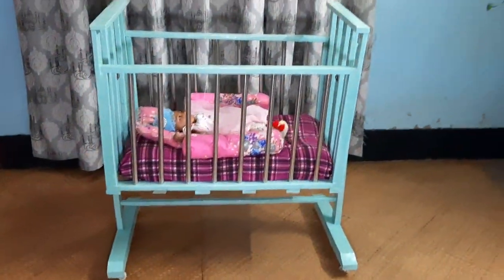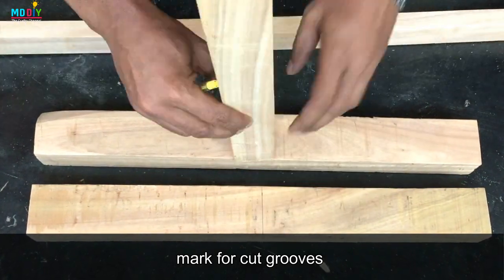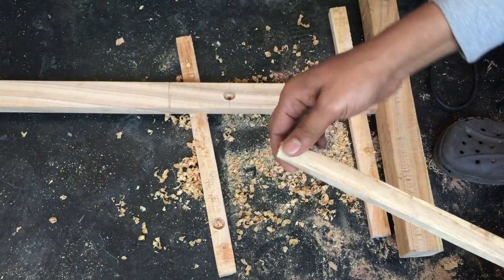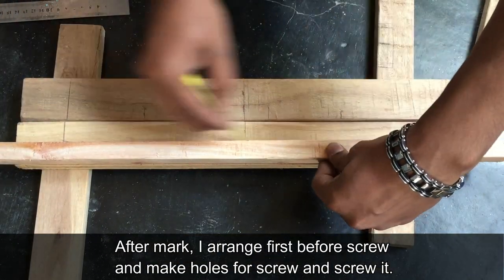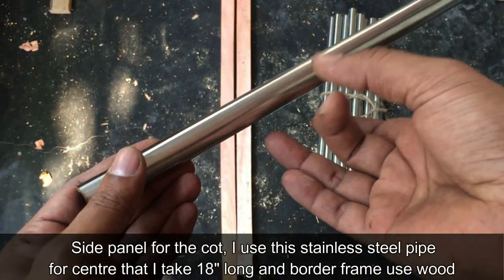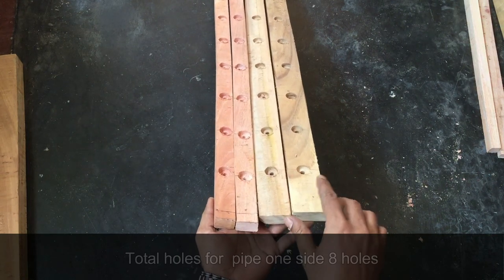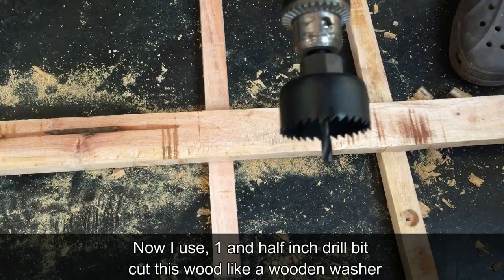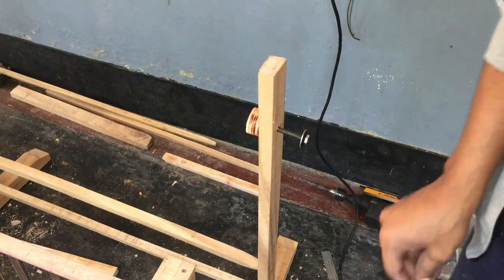How To Make Rocking Baby Crib Cot at Home | Simple way Woodworking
Md DIY. How to make Baby cot at home simple and easy way woodworking
everyone can make this cot easily at home, by watch this video! DIY Baby cot

There are my sister's newborn baby at my hometown.
I'm going there to see the baby. and then I thing what I can give something special for my sister's baby, and I have this baby cot Idea.
but for make baby cot.! need lot of accessories and tools for cut grooves the wood and joining and more. but I make this simple and easy just use screws.

hey look, I'm not a wood worker, I just try to make something new and simple
Thank you so much, keep watching.

Here are more useful videos, check it out